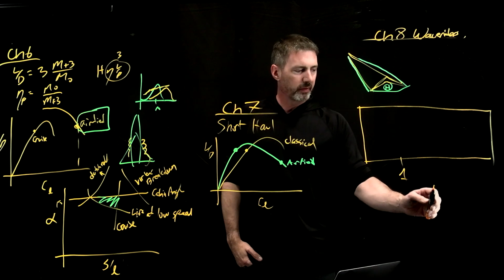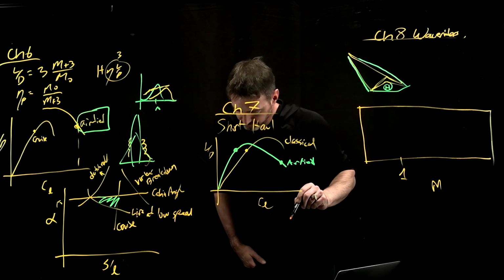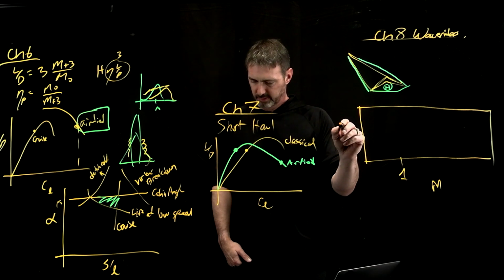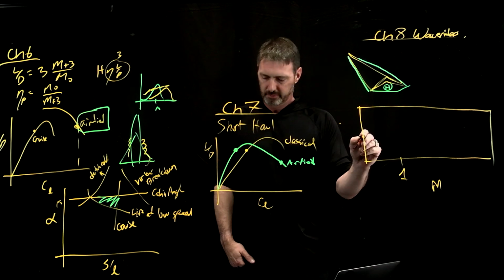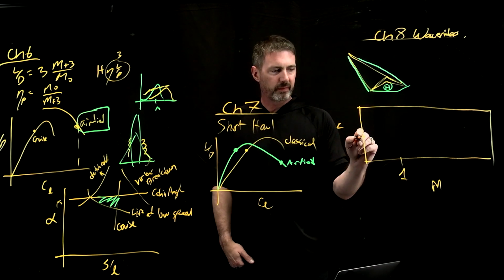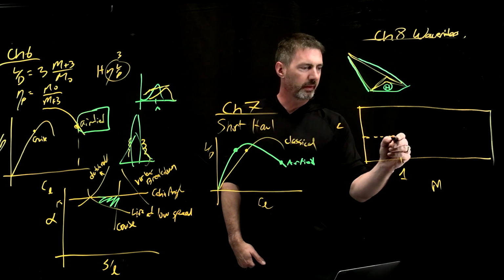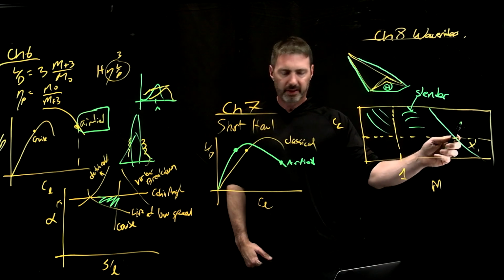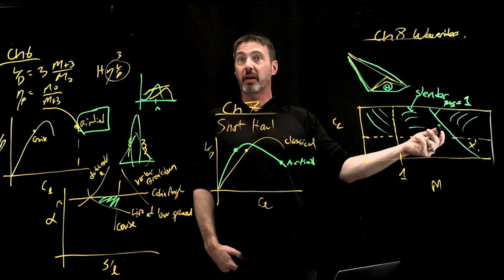Supersonic, Short haul, and Hypersonic [Aerodynamic Design of Aircraft (Kuchemann) book review]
Final episode for Kuchemann, covering chapters 6-8.  Slender vehicles, short haul vehicles, and waveriders.